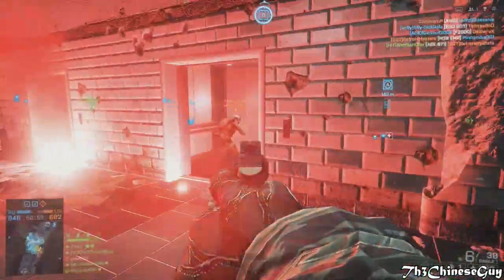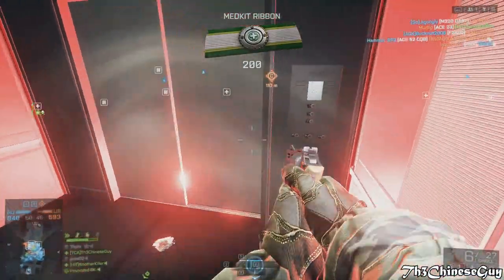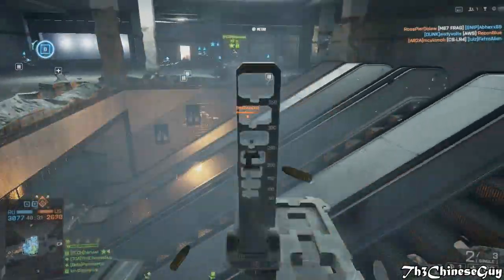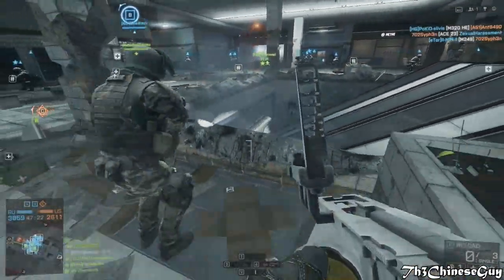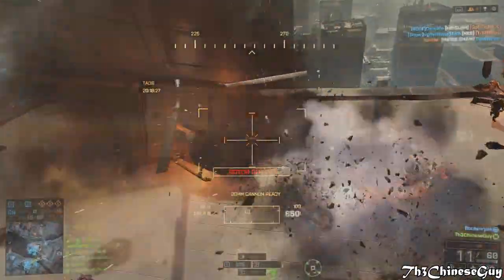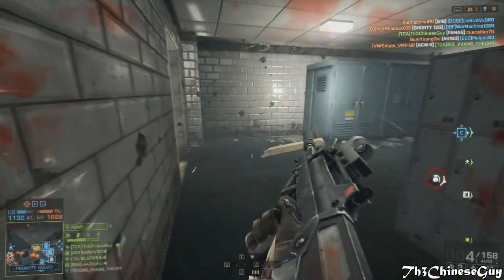BF4 SW40 Revolver! NEW GADGETS! Helicopter Mines and M320 3GL Review - Th3 Chinese Guy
Today in this video, I will give you guys my first impressions and review of the leaked revolver, the SW40 and the leaked new gadgets, the Helicopter mines and M320 3GL.